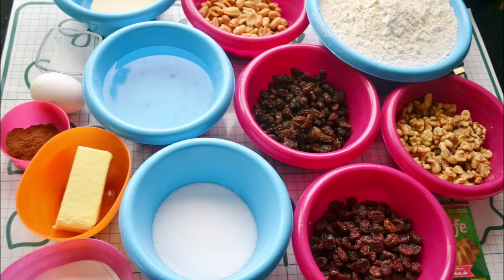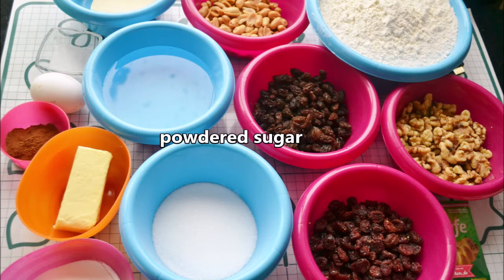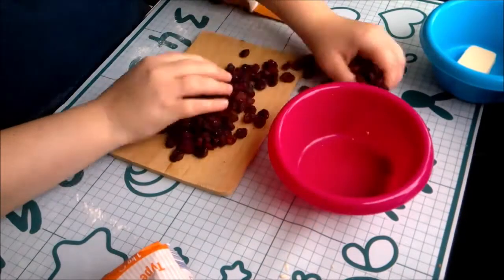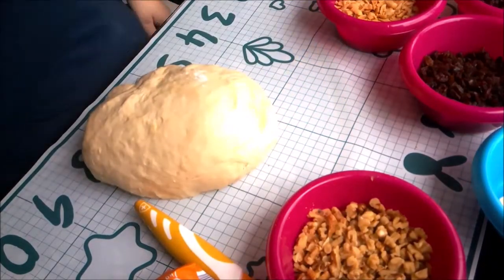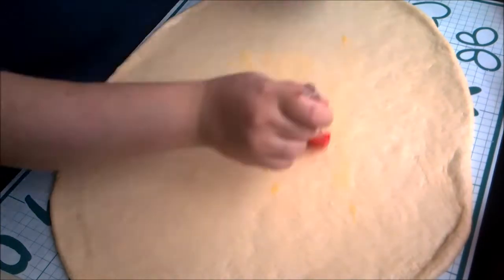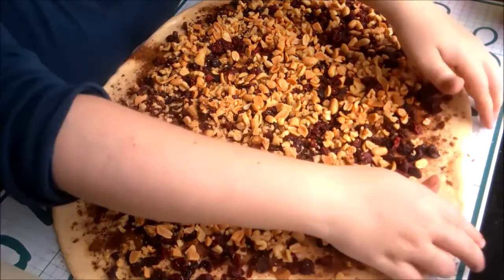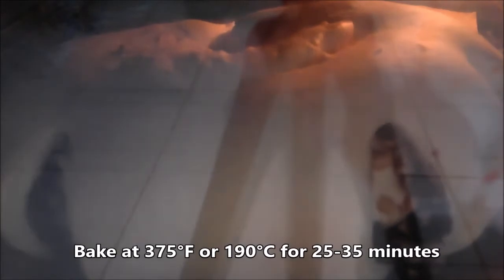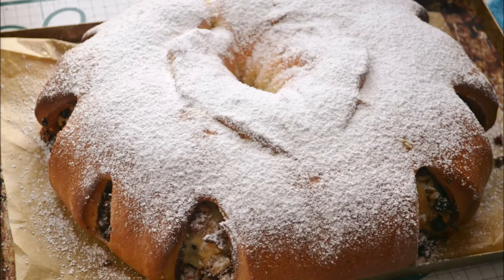Bread Baking: Festive Fruit and Nuts Bread Wreath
This recipe was a request made by my mother.

Festive Fruit and Nuts Wreath:
2 tbsp active dry yeast
1 1/2 cups (375 ml) warm water
1/3 cup (90 ml) butter, softened
1/3 cup (80 ml) powdered milk
1/4 cup (50 g) sugar
1 egg
3/4 tsp salt
about 5 cups (625 g) flour
2 tbsp (30 ml) butter, melted
1 cup (100 g) chopped nuts
1 1/2 tsp cinnamon
1 cup (100 g) pistachios or other nuts
1 cup (150 g) raisins
1 cup (150 g) cranberries
1 cup (125 g) powdered sugar
In a bowl, dissolve the yeast in warm water. Add the butter, powdered milk, sugar, egg, salt and flour. Stir everything together until you can't anymore. Then knead it until mixture forms a soft dough. Cover and allow the dough to rise in a warm place until it has doubled in size (about 1 hour). While the dough is rising, chop the fruit and nuts into small pieces. We don't want anyone to choke on a peanut. Punch the dough down. On a lightly floured surface, roll the dough into a rectangle. Brush with the melted butter. Sprinkle with the chopped nuts, cinnamon, dried fruit mix to close to the edges. Roll up like a Swiss roll, starting with a long side. Pinch seam to seal. Place the roll seam side down on a greased baking sheet and bring the ends together to form a ring. Pinch the ends together to seal.
Using scissors, make small cuts from the outside edge to make the wreath effect. Open up the strips slightly twisting each strip to allow the filling to show. Cover and allow the bread to rise until doubled (about 45 minutes). Preheat the oven to 375°F or 190 °C. Bake for 25-35 minutes or until golden brown. Remove from the oven and allow to cool. Brush with butter while still warm and dust with powdered sugar.